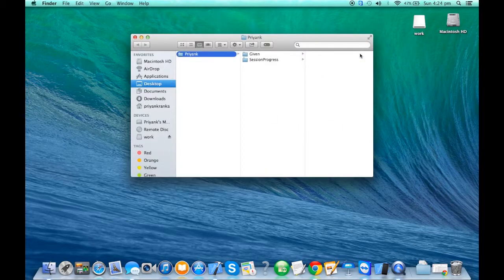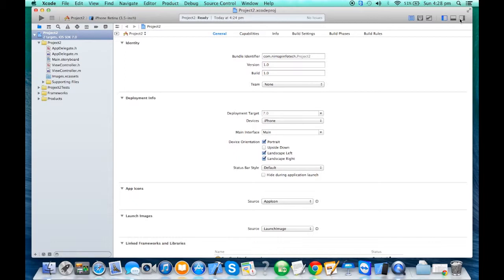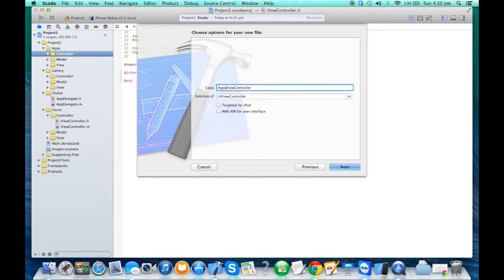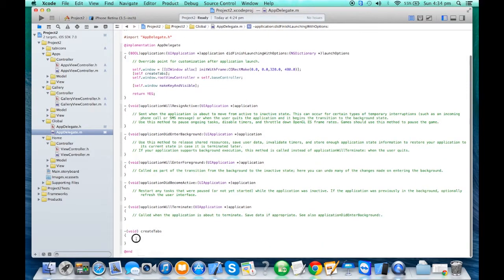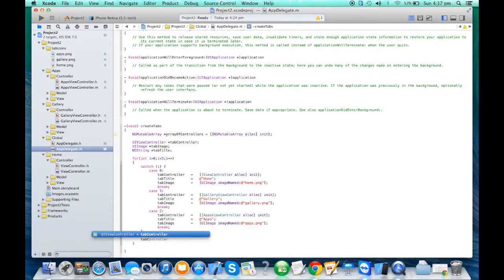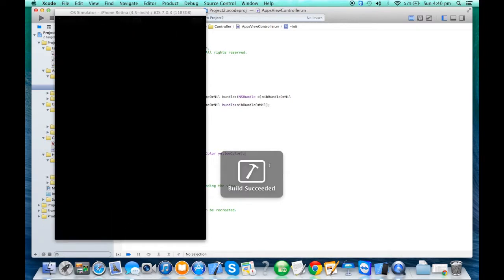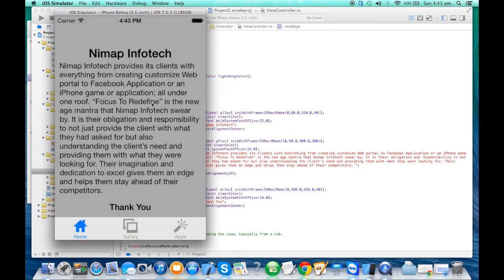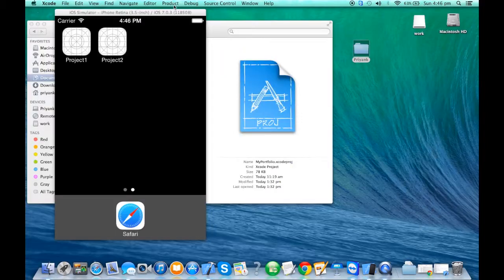iOS 7.1 programming Lecture 10: UNDERSTANDING UITABBARCONTROLLER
Understand how responder chain works in the iOS Application. We will explore 4 golden rules which touch uses to capture the view object. We will how view hierarchy works in responder chain.

Get to implement the touches began, moved, ended messages
Get the basic label hiding effect with touches began
Understand pattern of registering the view with the touch
Drafting of 4 golden rules to register view on touch
Demonstrate each rule
Project Implementation